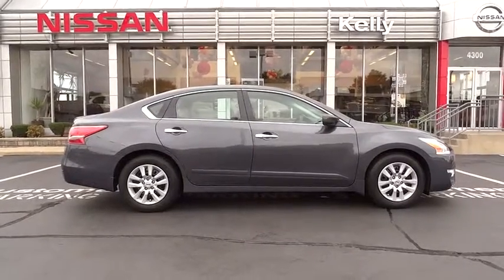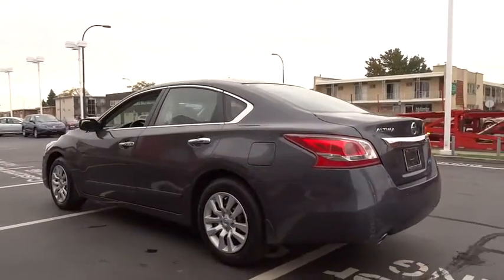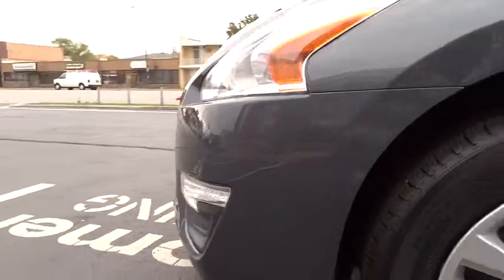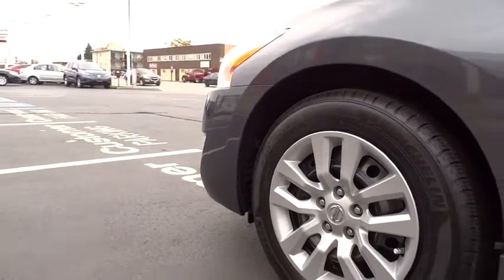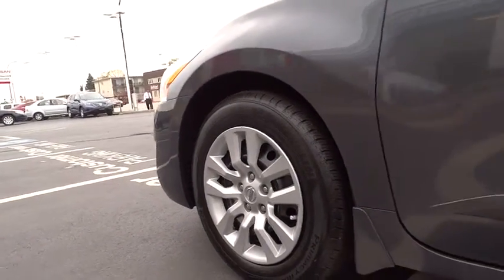2013 Nissan Altima Oak Lawn, Countryside, Chicago, Orland Park, Alsip, IL P4874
2013 Nissan Altima
Kelly Nissan Oak Lawn: Servicing Oak Lawn, Illinois near Countryside, Chicago, Orland Park, and Alsip, IL.
2013 Nissan Altima 2.5 S - Stock#: P4874 - VIN#: 1N4AL3AP2DN584005

4300 W. 95th Street

Take in our impressive 2013 Altima shown proudly in Metallic Slate over Black interior. The 2.5 S model includes a powerful and efficient 2.5 Liter 4 Cylinder which providing 182hp on demand while mated to Nissan's next generation CVT which yields up to 38mpg. To match the grin-inducing acceleration, the Altima now features a 370Z-inspired multi-link rear suspension to provide instant responses and maximum tire contact to ensure your daily commute is anything but ordinary.You may see the new Altima features styling cues of it's big brother, the Maxima. Spoil yourself with features like the Advanced Drive-Assist Display, zero-gravity cloth front seats, push-button ignition and Bluetooth. You are also rewarded with Nissan Intelligent Key, speed-sensitive windshield wipers and smart auto headlights. One of the greatest features of the Altima is the ability to keep you and your occupants out of harms way with dual front, side-impact and roof-mounted side-impact supplemental airbags as well as Vehicle Dynamic Control and a Tire-Pressure Monitoring System featuring Easy-Fill Tire Alert.You no longer have to choose between great fuel economy, responsive handling or a spacious well-built cabin. You get it all with this Altima. Kelly Nissan has one of Chicago's Largest New and Used car inventories to choose from. View our inventory